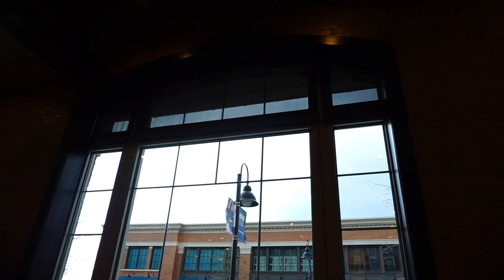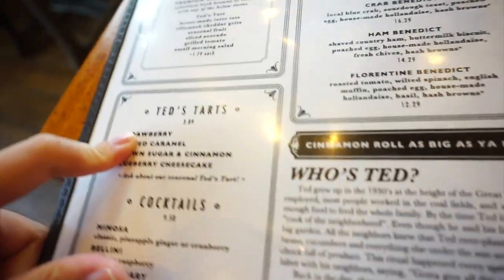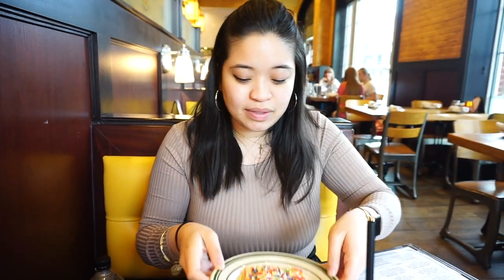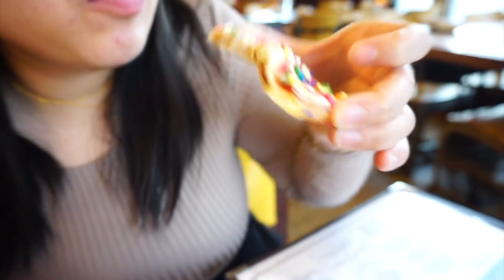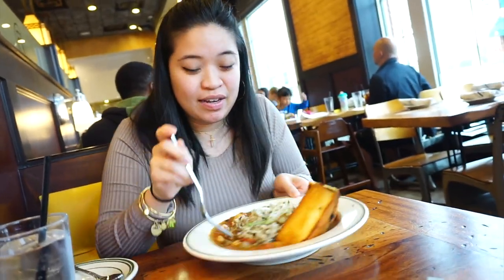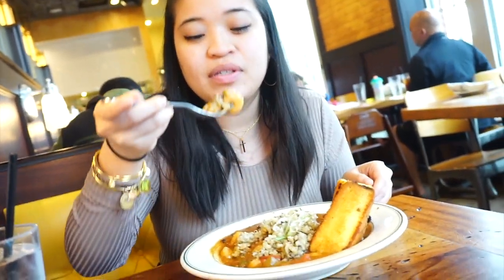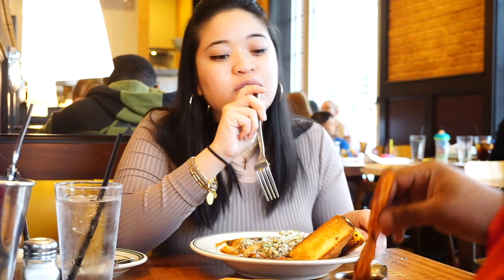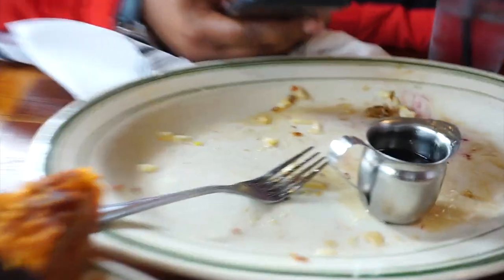HOMEMADE POP TARTS | Ted's Bulletin Brunch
I'm starting a new series called "Catching up with Christine" where I occasionally vlog my weeks or weekends or special occasions.

In this video, Julian and I went for the weekend. He was trying to surprise me with a new brunch place and where did we end up?? TEDS ... Ted's Montana or Ted's Bulletin?? LOL, we had quite a few meals and had to try their well known HOMEMADE POP TARTS.

Restaurants Mentioned:

Ted's Montana Grill
Ted's Bulletin

Watch my latest Catching up w/ Christine where my mouth was on